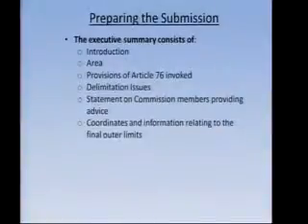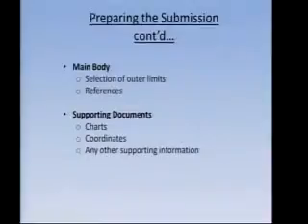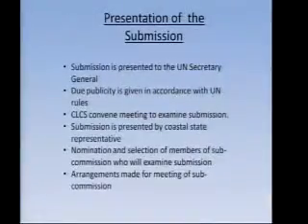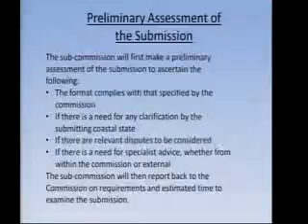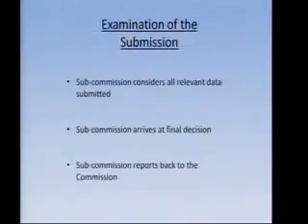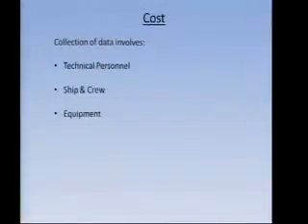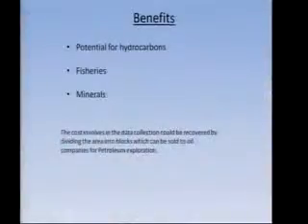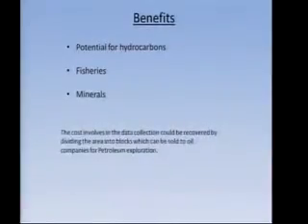Part-6.swf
Part 6 of the 2011 Sensitization Seminar